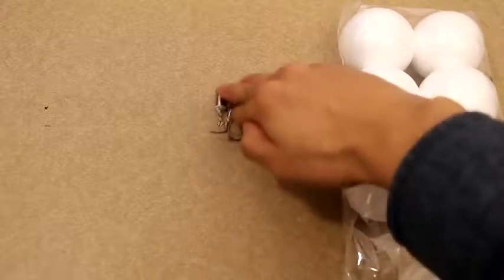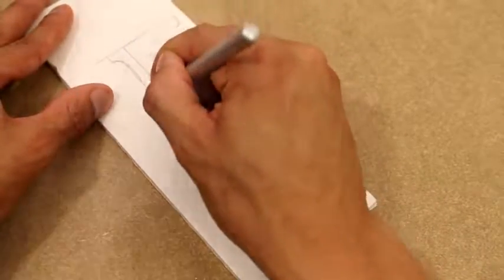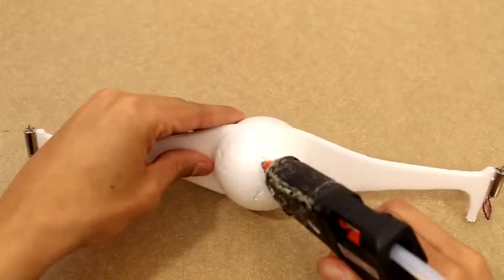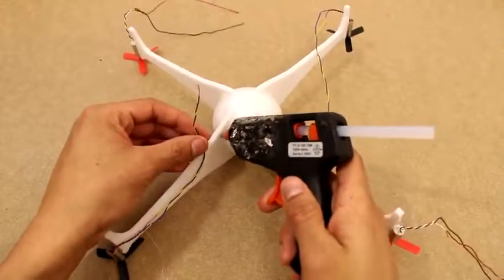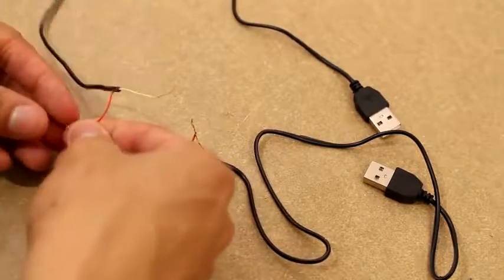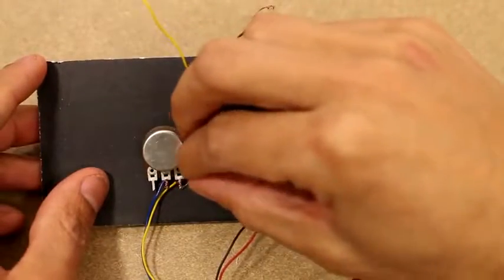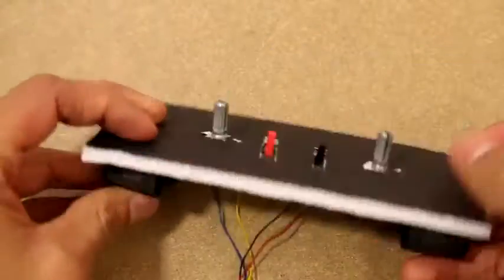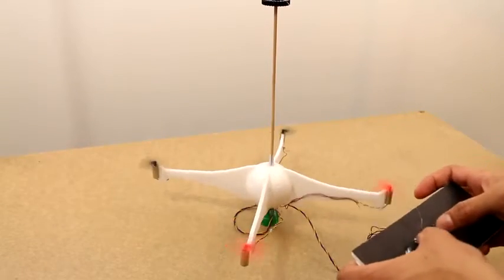Make a Homemade Drone